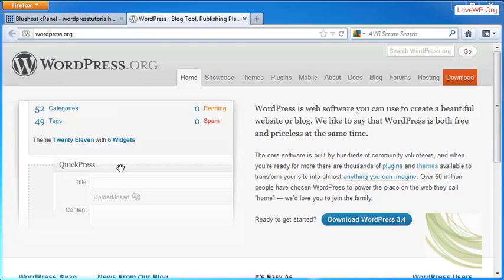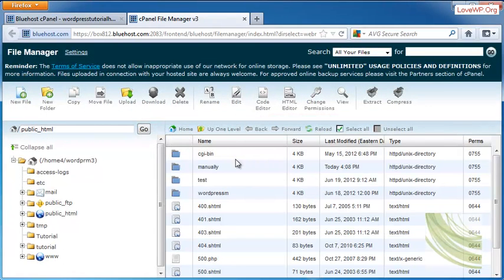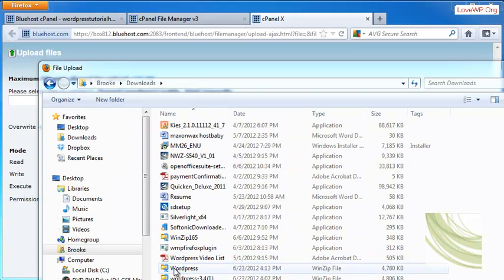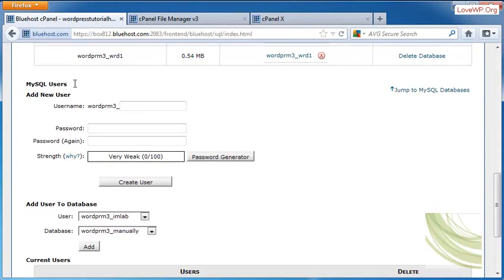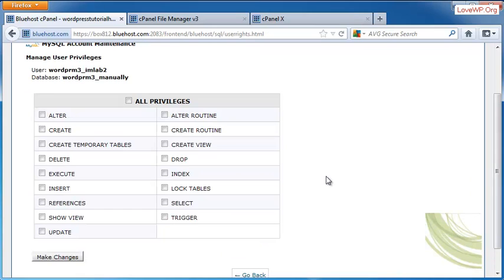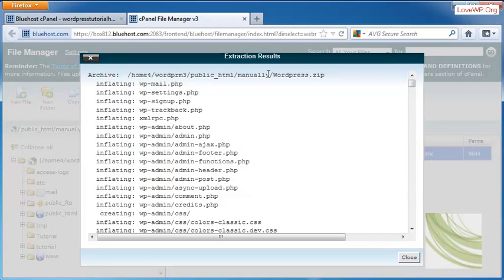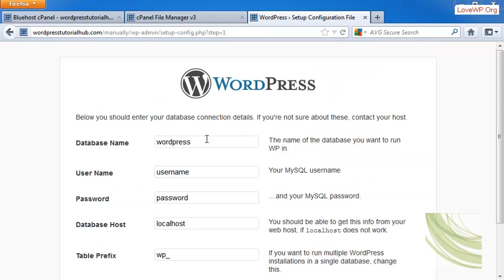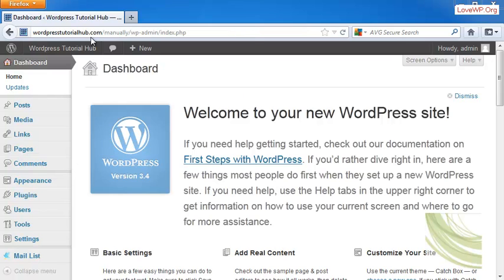Wordpress Manual Install